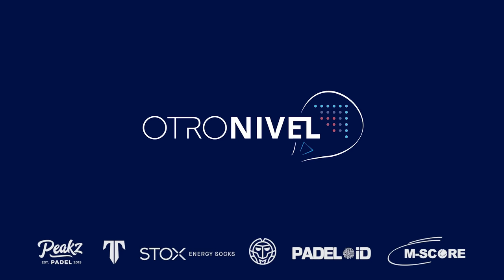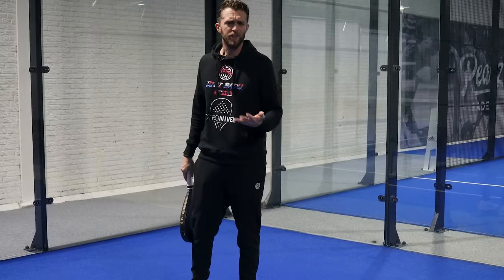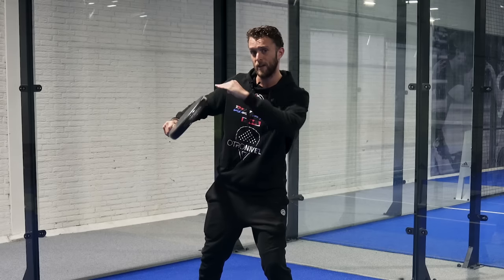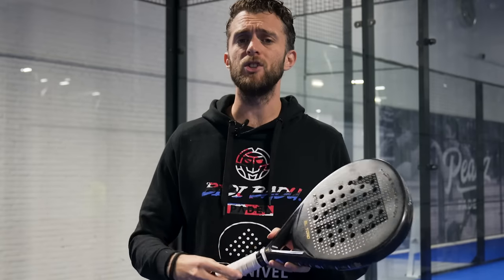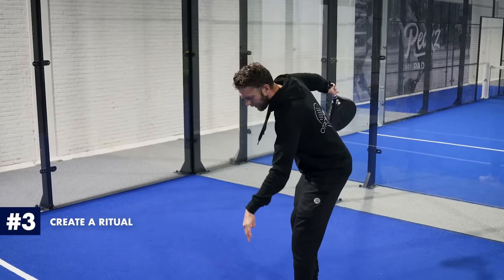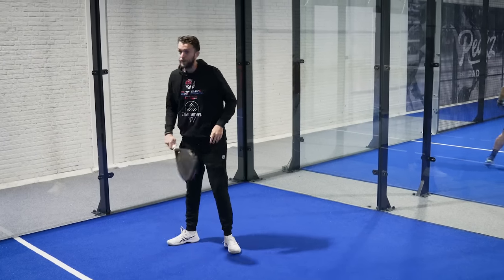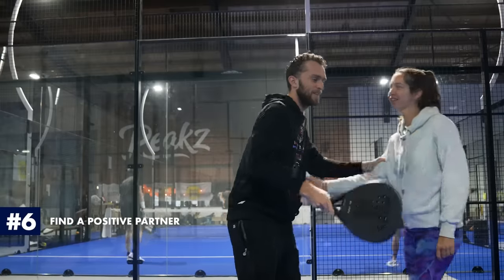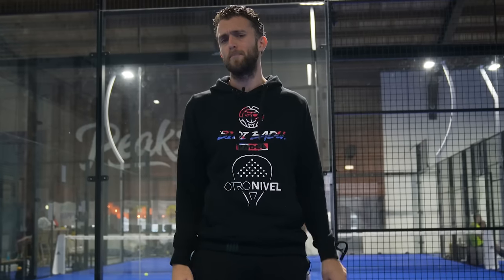9 Practical Padel Exercises To Become Mentally Unbreakable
Welcome back everybody! Today we will focus on the mental part of padel! For me this is still a very underrated part of padel. I will highly recommend being open to improvement about your mental game.

These are 9 practical tips/exercises that you can use to improve that part of your game. This wel help you and your partner. Lets go!
With the official Peakz Padel app you can easily book a court at a Peakz Padel location near you!